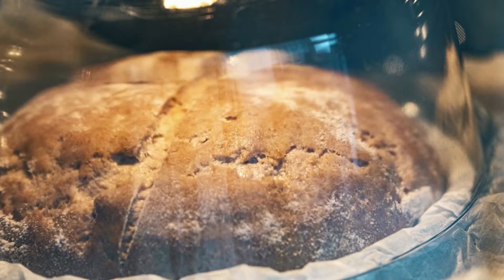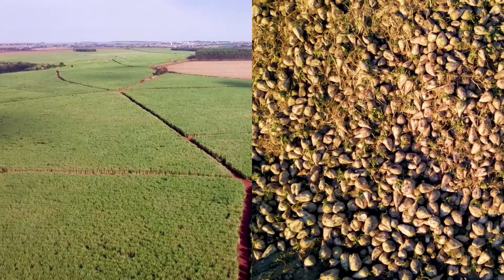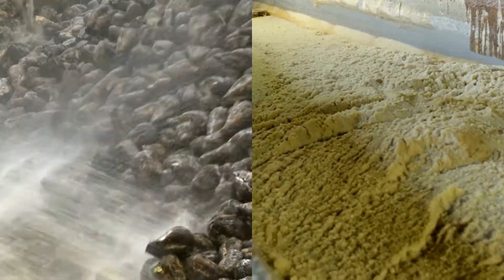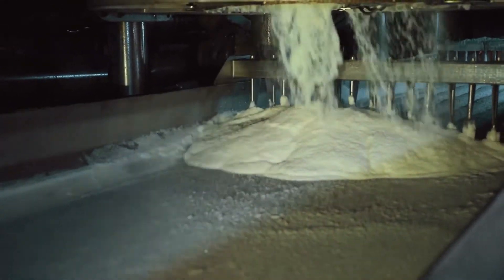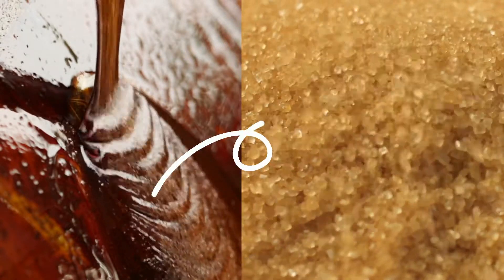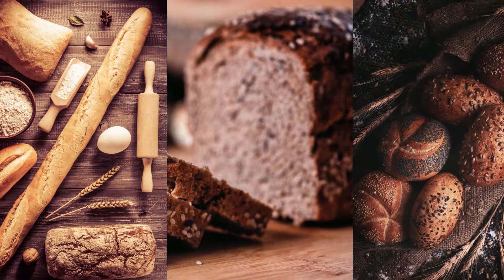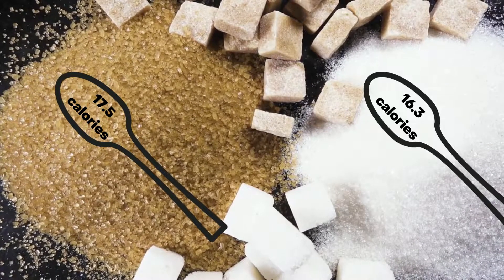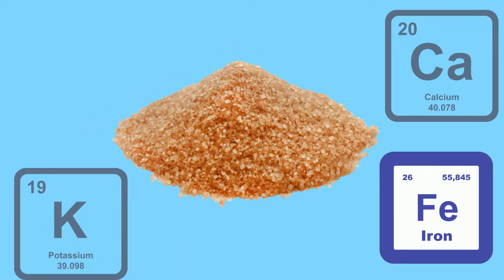Is Brown Sugar Better than White Sugar? What's the Difference?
Whether you're baking for a birthday or a holiday party, you'll need quite a bit of brown or white sugar on hand. The question then becomes brown sugar vs. white xsugar—which do you use? The most notable difference is the color of the sugars, but do they actually taste any different? Which pastries does each work best in? Are they actually interchangeable? Here is the major difference.Sugar is produced in tropical climates where sugarcane or sugar beet plants grow. Both plants undergo a similar process to produce sugar. However, the methods used to make it into brown and white sugar differ. First, the sugary juice from both crops is extracted, purified, and heated to form a brown, concentrated syrup called molasses .Next, the crystallized sugar is centrifuged to produce sugar crystals. A centrifuge is a machine that spins extremely fast to separate sugar crystals from molasses. White sugar is then further processed to remove any excess molasses and create smaller crystals. Subsequently, it’s run through a filtration system that’s often made with bone char, or crushed animal bones, to form white sugar. So Refined brown sugar is simply white sugar that has had molasses added back into it. Meanwhile, whole, unrefined brown sugar undergoes less processing than white sugar, allowing it to retain some of its molasses content and natural brown colour. Light brown sugar contains about 3.5 percent molasses by weight, whereas dark molasses contains about 6.5 percent. Light brown sugar is what you'll typically find in most recipes, and dark brown sugar is what you'd see in dishes and baked goods that have a more prominent molasses flavor.  White sugar is best for baked goods that need rising, like mousse or soufflé. It also gives a more neutral flavor, so it's great in fruitier pastries

All the content and images used is fully owned by respective authors/newspapers/publications/Blogs. This is being used under fair policy usage. We will try to resolve the issue or delete the video immdiatley. Thanks for all your understanding.